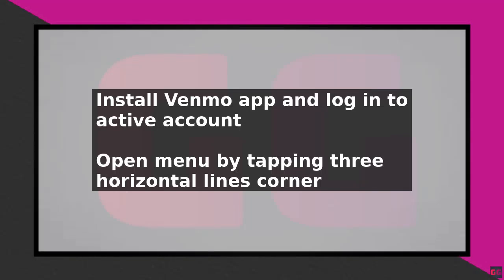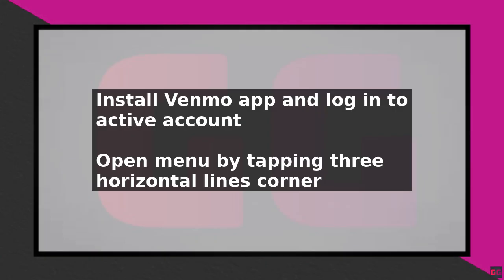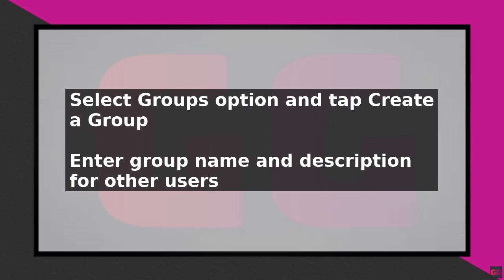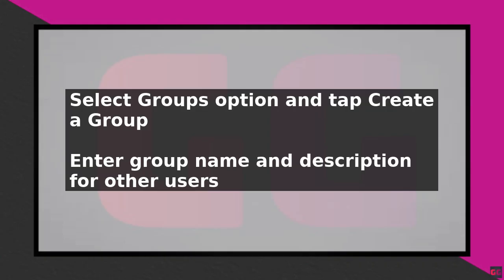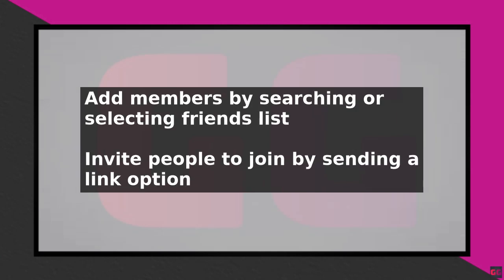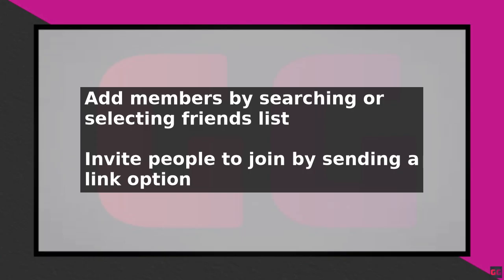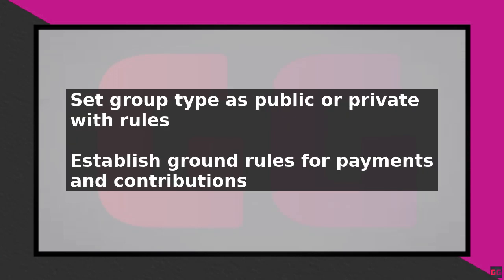How To Start Venmo Group (2025)